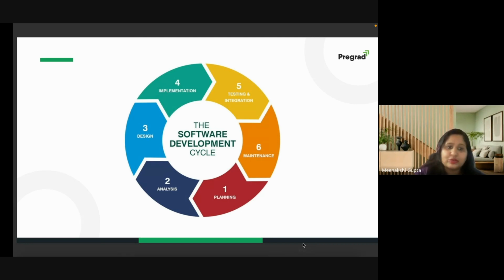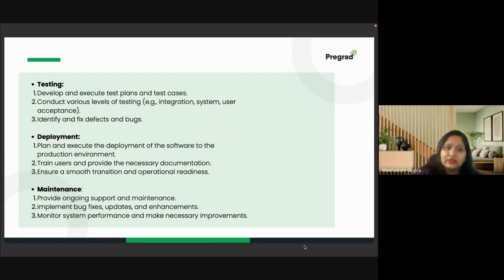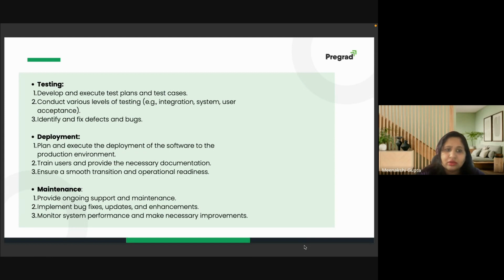Understand SDLC with Meenakshi Gupta, Sr. Technical Lead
Hey everyone!

Did you miss our FREE webinar on Software SDLC?  Don't worry, you can still learn the secrets to building great software!   This video is a replay of our session where we dive deep into the Software Development Life Cycle (SDLC). 🌟

In this webinar, you'll learn:

🎯The different stages of the SDLC (Software Development Life Cycle) ⚙️
🎯How SDLC helps create high-quality software
🎯Tips for navigating the SDLC process effectively

Whether you're a beginner in software development or looking to refresh your knowledge, this webinar is packed with valuable insights!